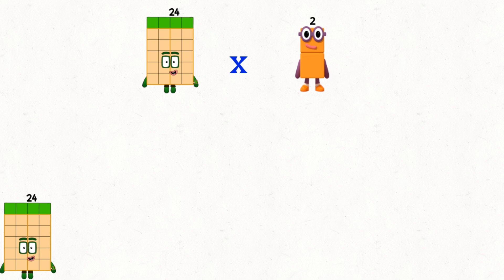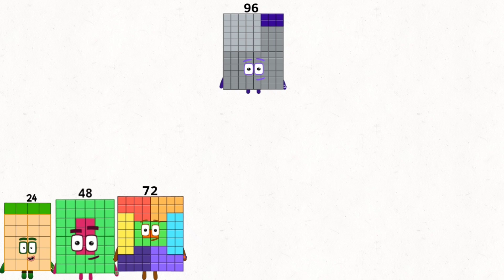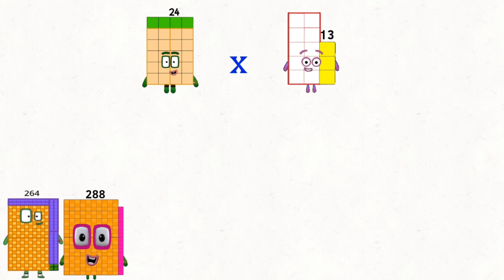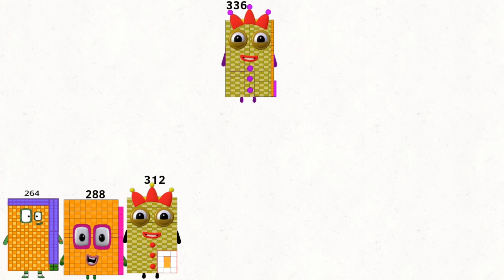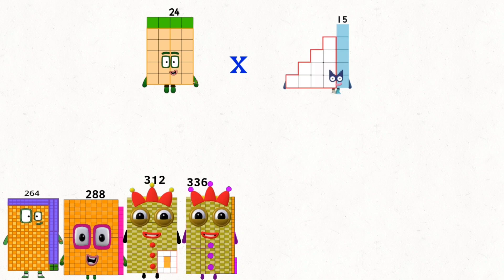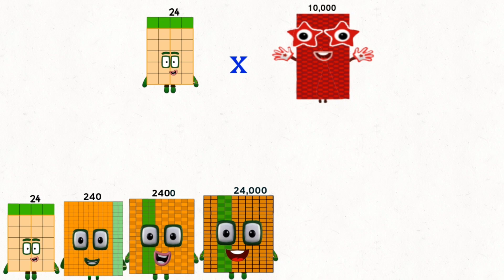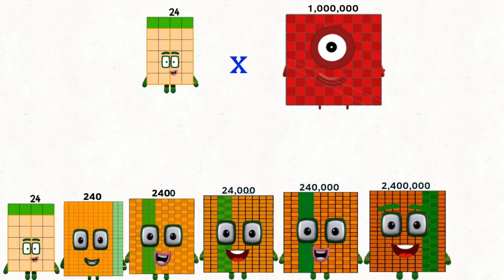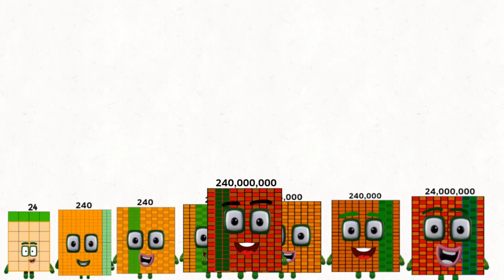Numberblocks 24 Times Table stage 1 to 4 and generate up to 240 000 000